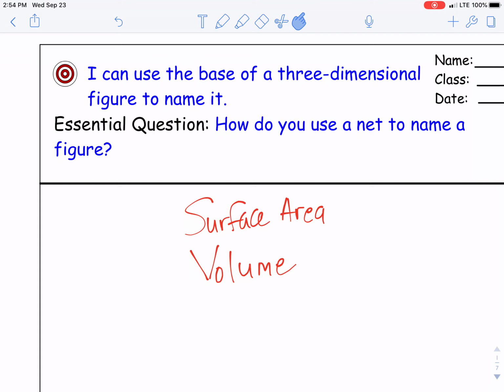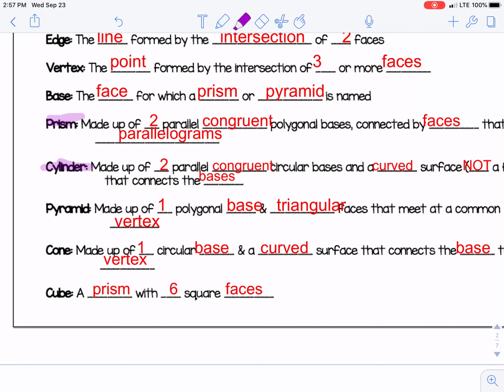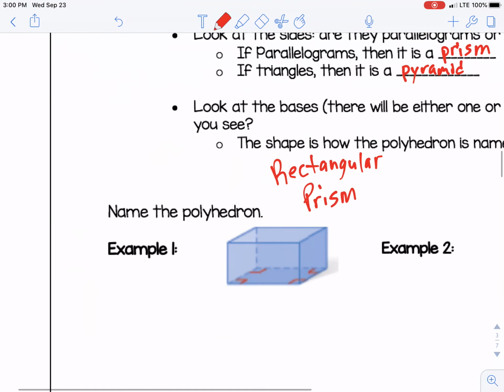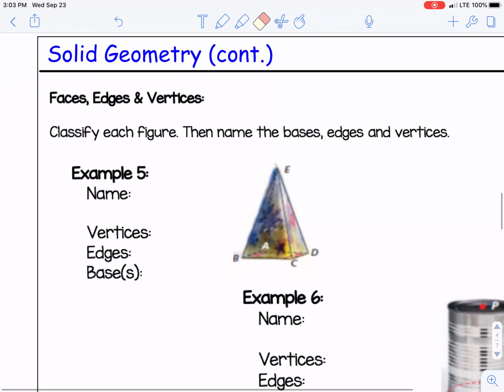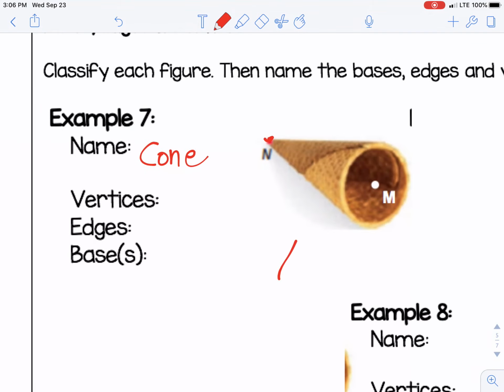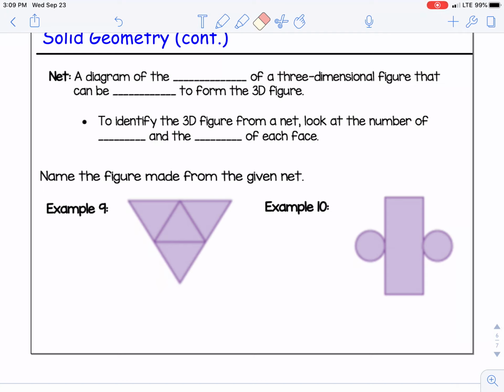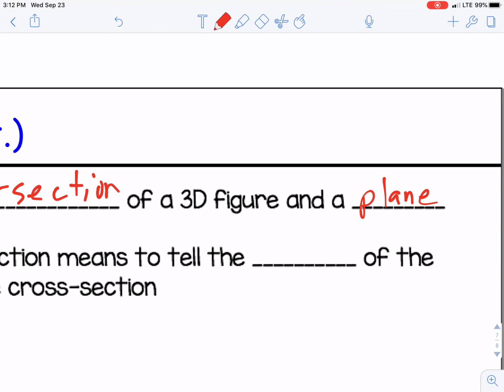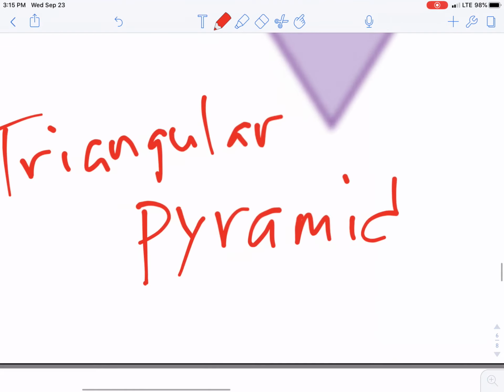3.1 Solid Geometry